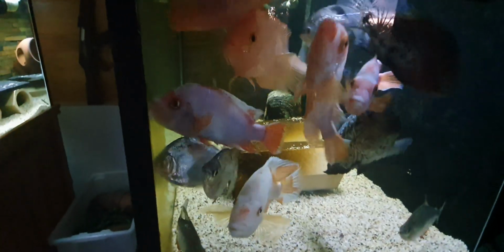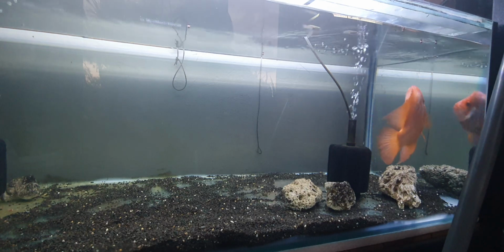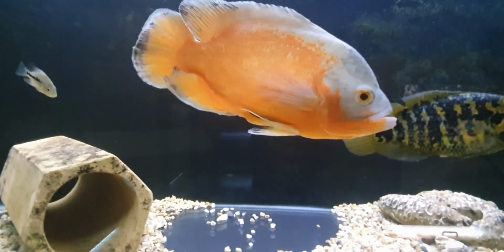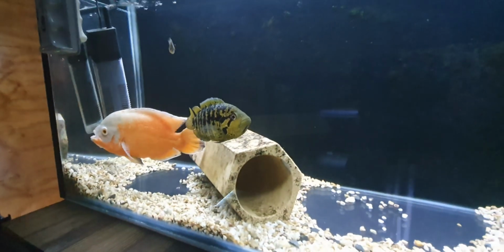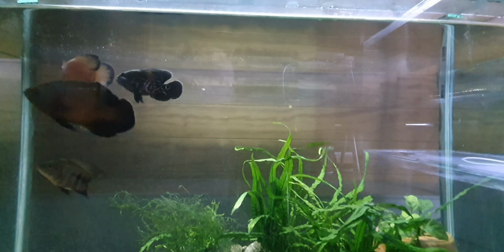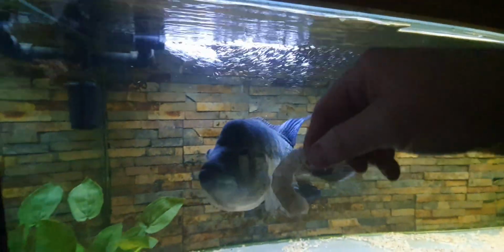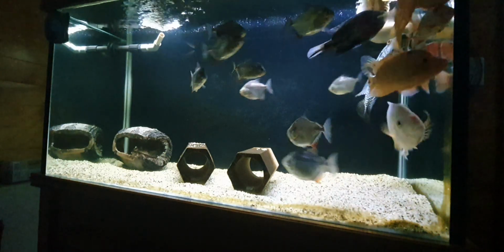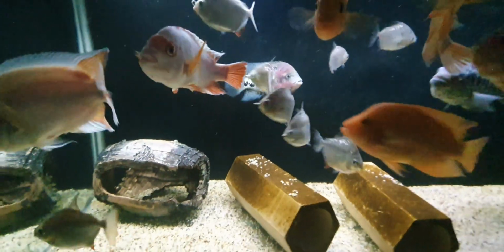Friday night fish room feeding